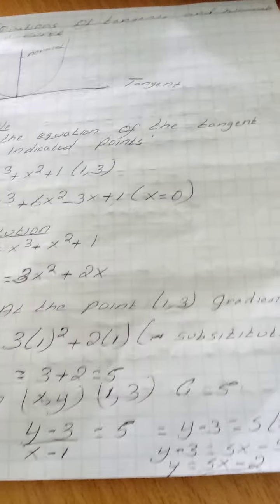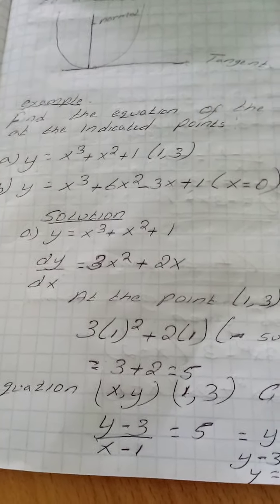August 13, 2020